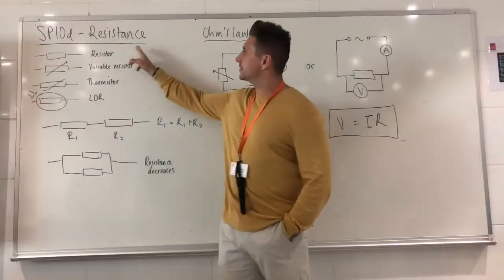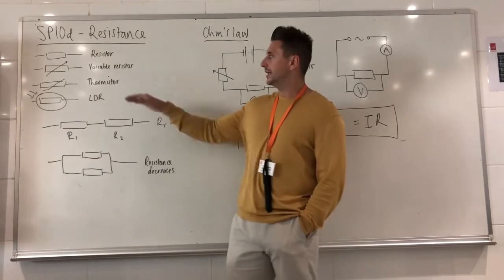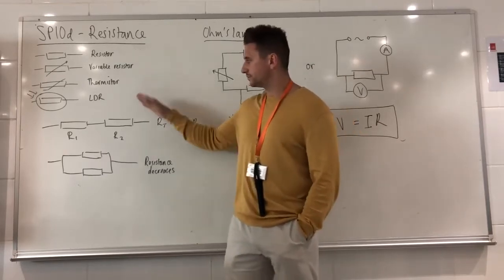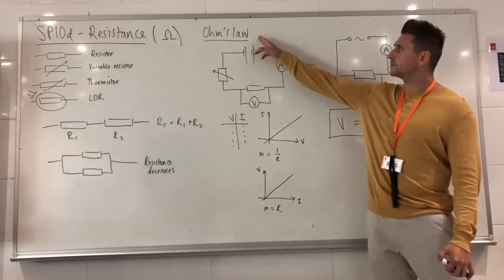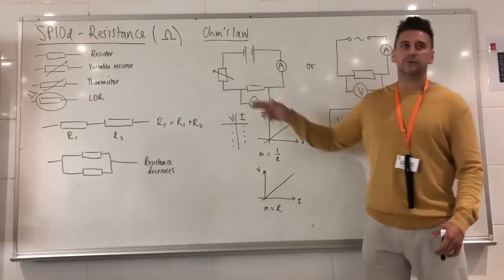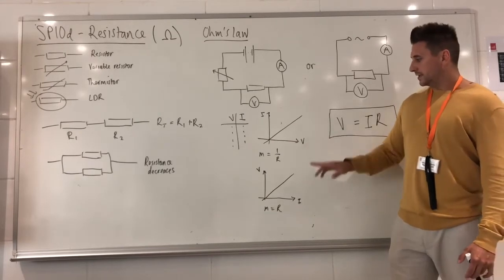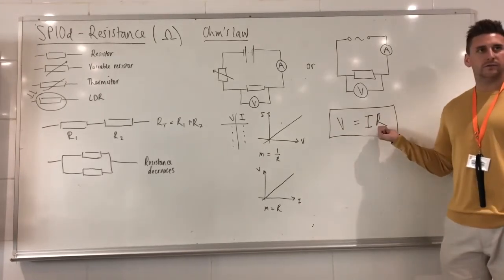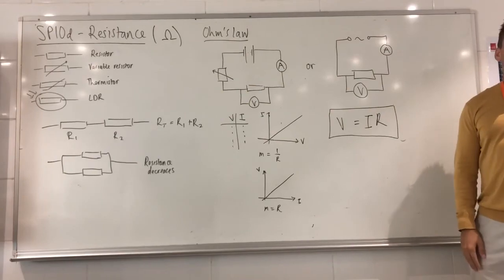GCSE PHYSICS: SP10d - Resistance